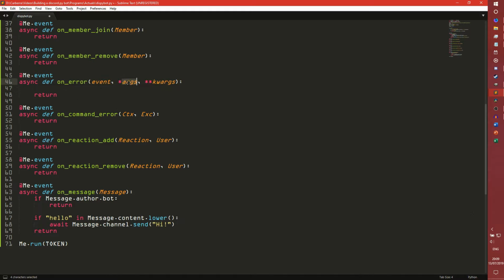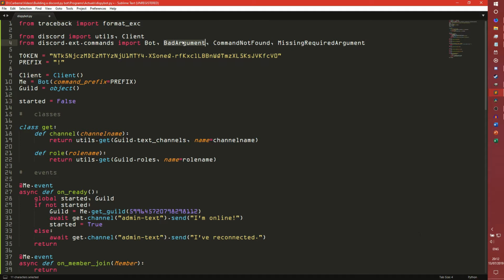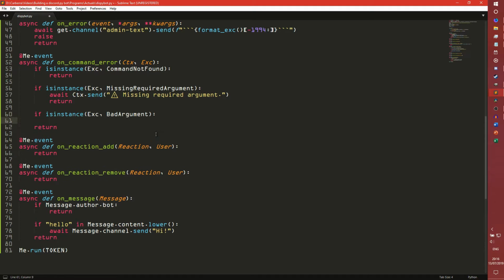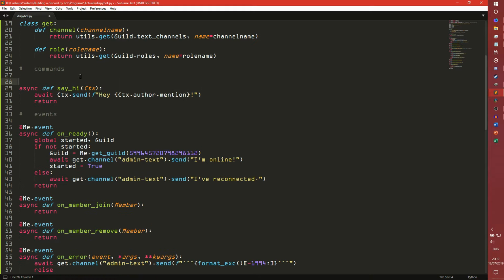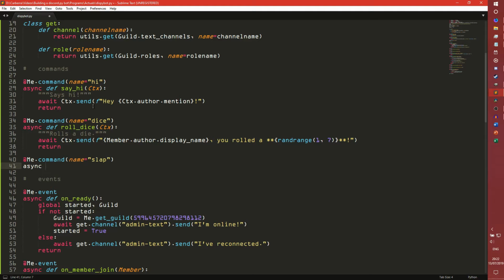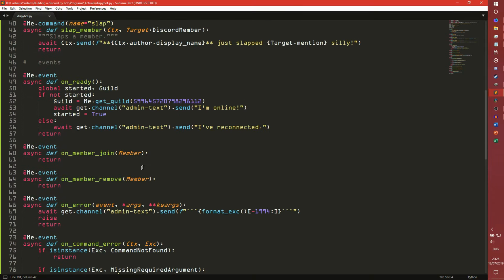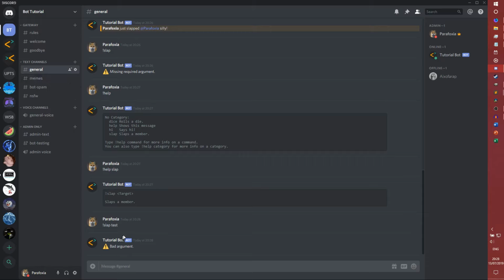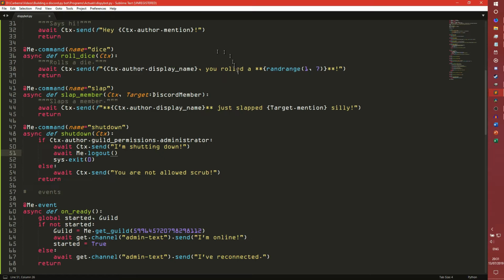Commands, errors, and shutdown - Building a discord.py bot - Part 3